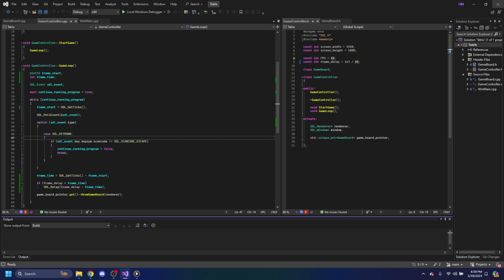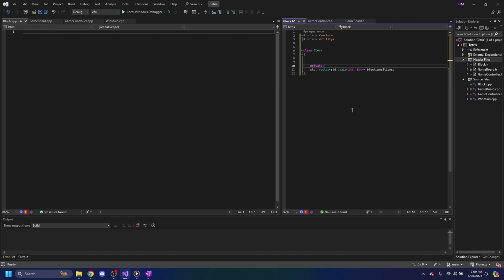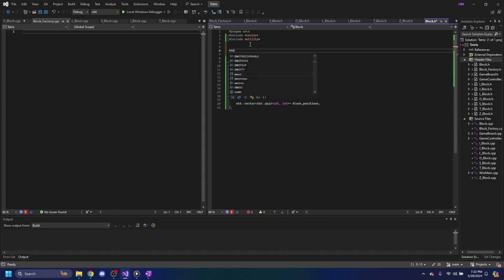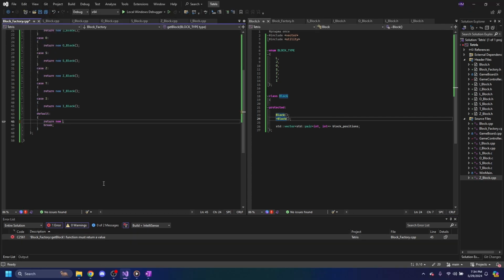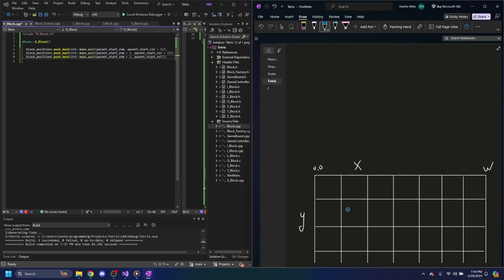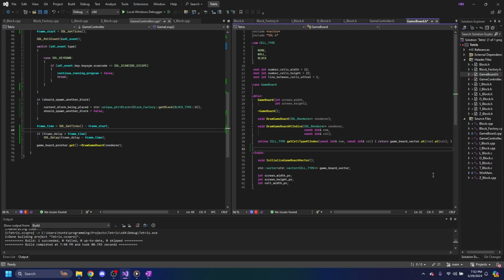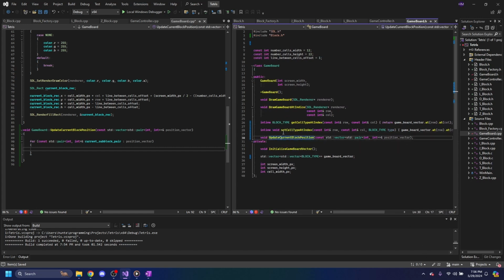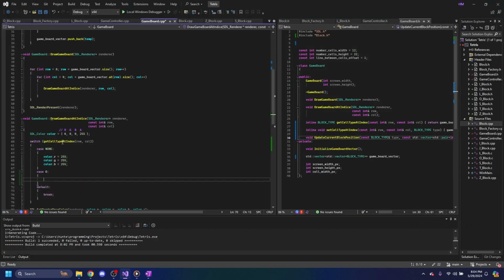MAJOR GROUNDWORK | LEARN HOW TO CODE : TETRIS : PART THREE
This is the third video of my Tetris Game Dev series where I'm just developing a Tetris clone and talking through what I'm doing. I aim for it to be a tutorial without discussions of the nitty-gritty.